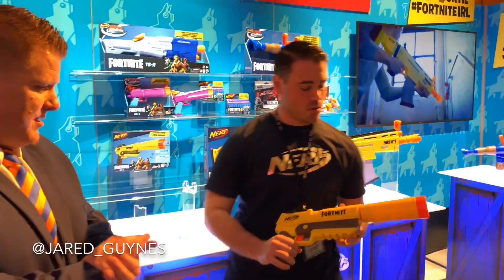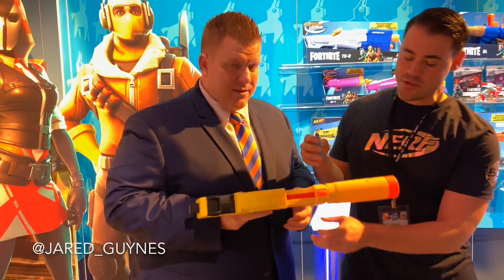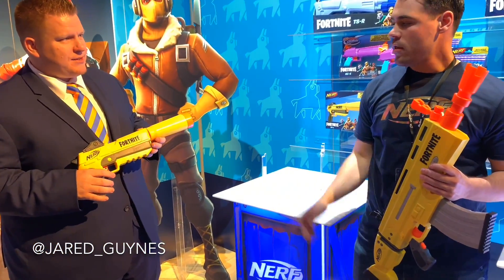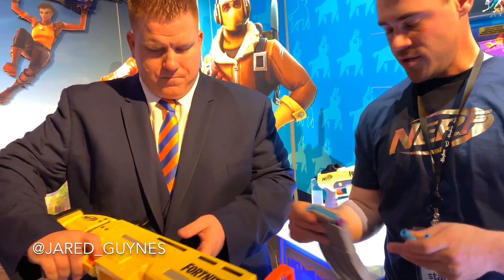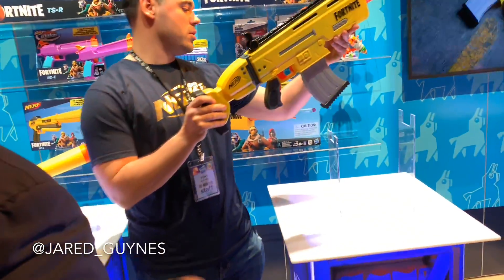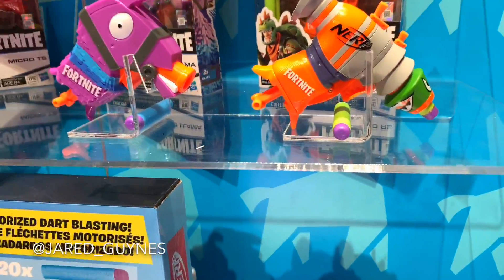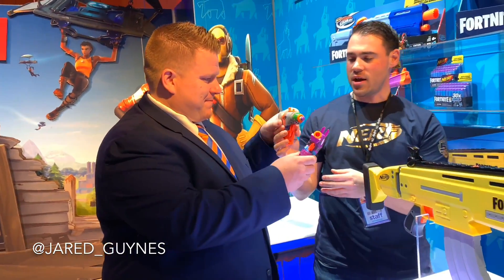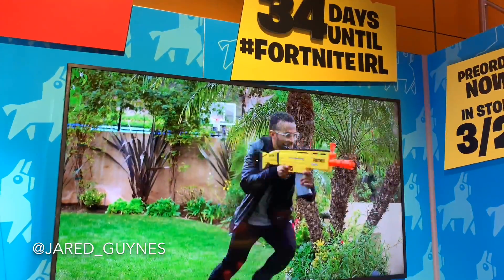[FIRST LOOK] Nerf Fortnite Blasters - Toy Fair 2019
This is your first look at the AR-L and SP-L blasters along with the Nerf Fortnite Microshots! Global availability is March 22nd 2019.